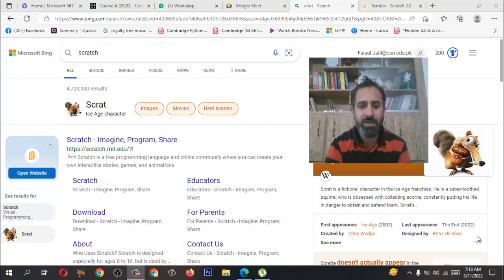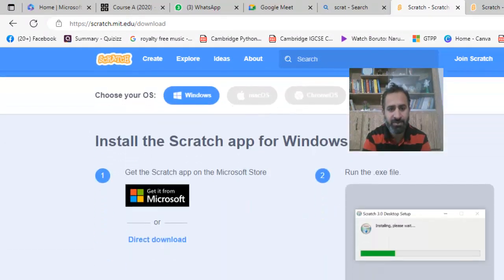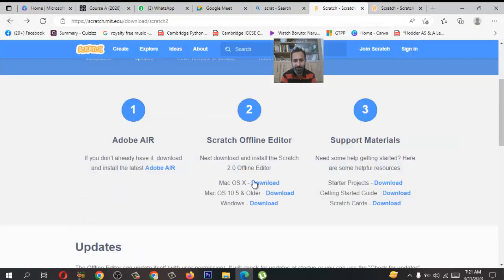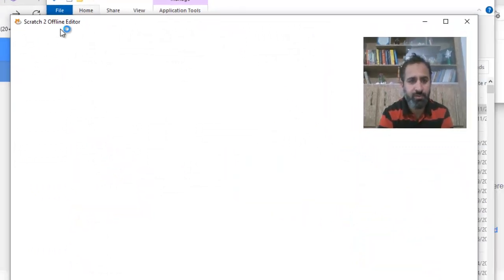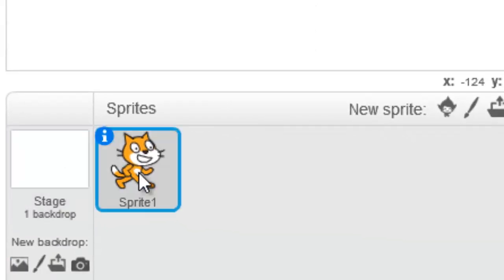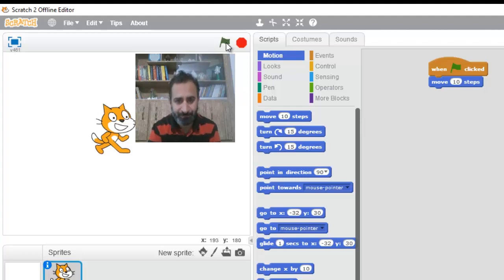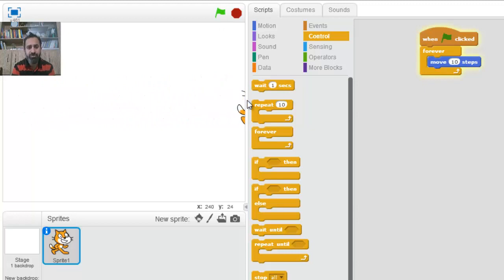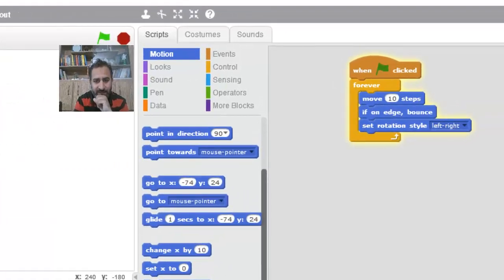How to download and install scratch 2 0 part 1 | Tutorial | For Kids | step by step | How to write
How to download and install scratch 2 0 part 1 | Tutorial | For Kids | step by step | How to write First Script Using Scratch 2.0